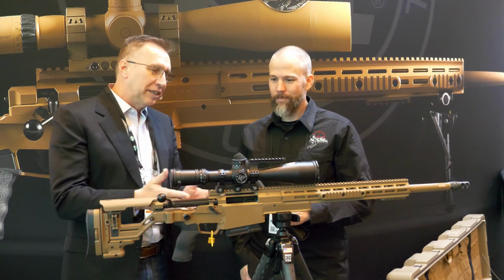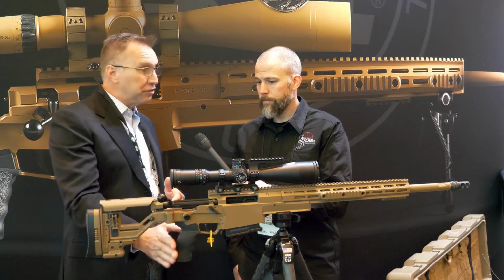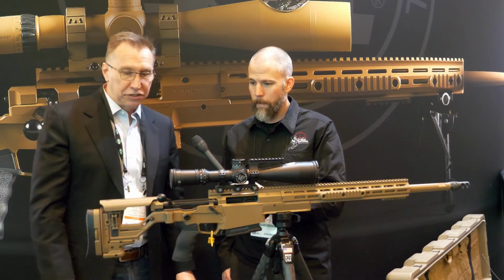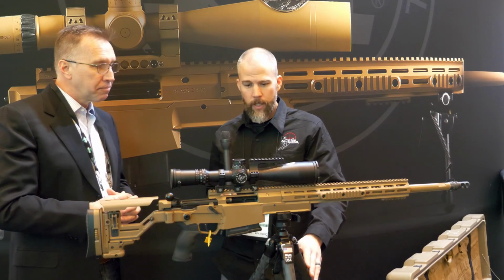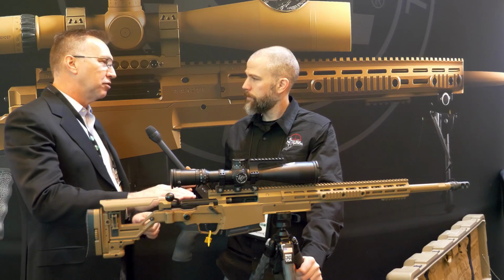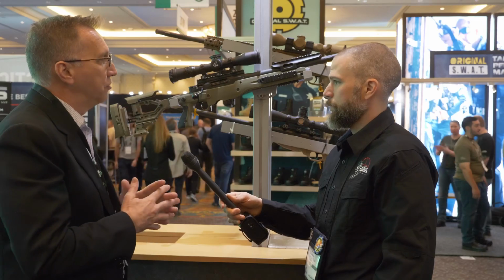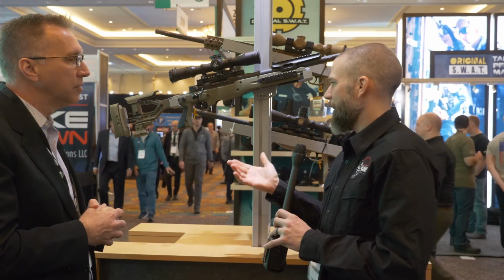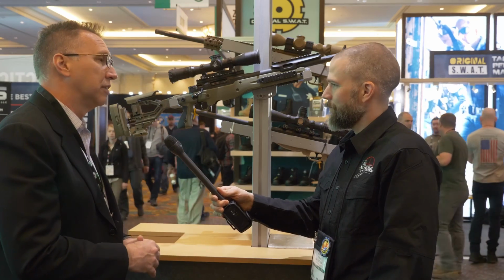SHOT Show 2019 - Accuracy International ASR and AT LE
Blog Post -